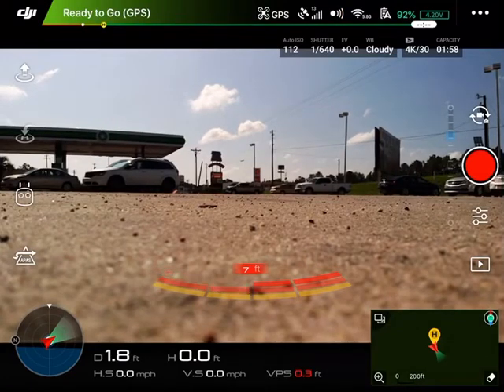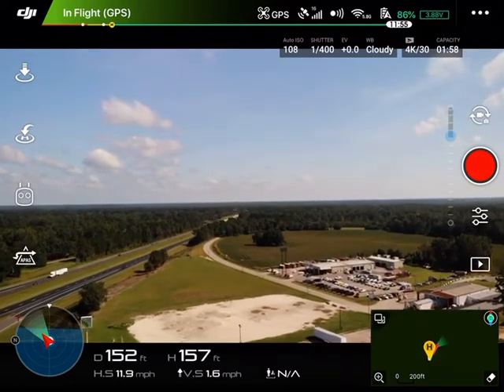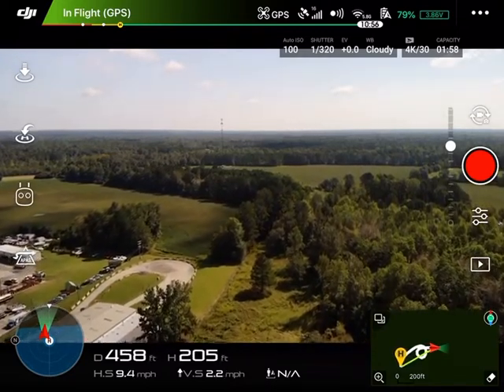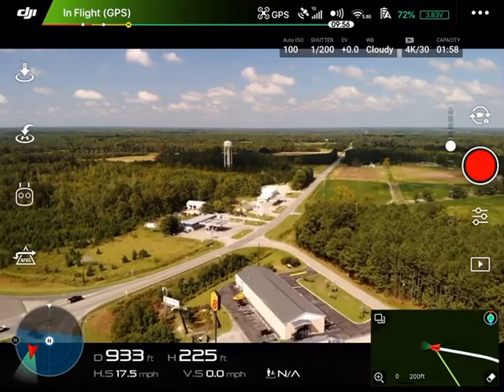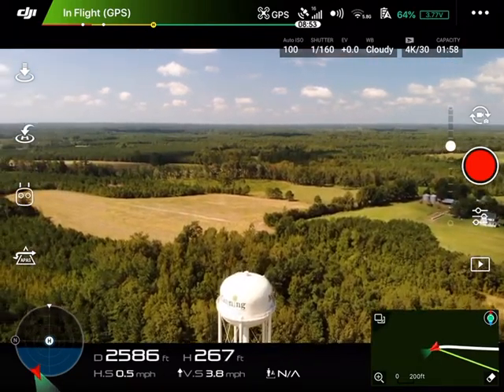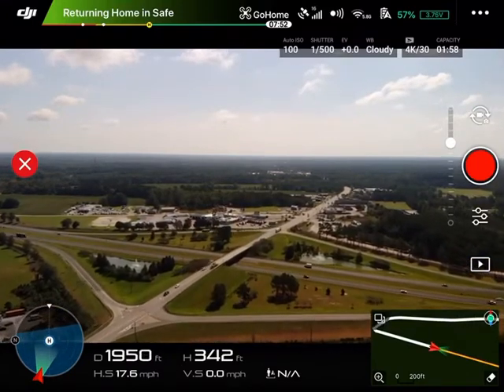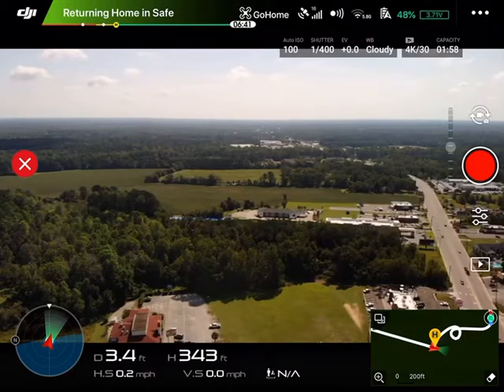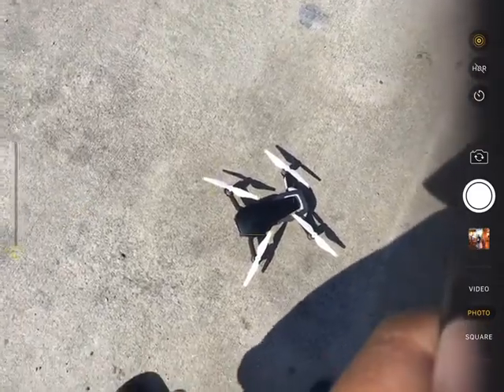DJI MAVIC AIR. T.A. TRAVEL CENTER TRUCK STOP IN FLORENCE SOUTH CAROLINA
THIS WAS ANOTHER FLIGHT MADE IN FLORENCE SOUTH CAROLINA OF A T.A. TRAVEL CENTER TRUCK STOP. JUST A LITTLE FLIGHT AROUND THE AREA.

I ALSO LET THE SCREEN RECORDING CATCH A BIT Of THE APP BECAUSE MANY SUBSCRIBERS ASK ME WHAT SCREEN RECORDING APP DO I USE. I CURRENTLY USE THE APP FOR MY IPAD AND IPHONE CALLED(RECORD IT). I ONLY USE IOS SYSTEM SO IF YOU HAVE AN ANDROID DEVICE THEN YOU JUST NEED TO FIND WHATEVER IS AVAILABLE. I DONT HAVE ANY ANDROID DEVICES.

THANK FOR ALL YOU DO AND PLEASE KEEP FLYING.

HERE ARE THE LINKS OF EVERYTHING I USED TO MAKE THIS VIDEO.

PGYTECH Mavic Air Lens hood Camera Protector Sun Shade Glare Shield Gimbal Shade Anti Glare Lens for DJI Mavic Air Accessories

Anbee Mavic Air Propellers 5332S Colored Props Blades for DJI Mavic Air Drone, 4pcs/Set (White)

DJI Mavic Air Pro Platinum Spark Tablet Holder - UZOPI Aluminum-Alloy Adjustable Remote Controller Accessories Bracket Mount Extender with Neck Lanyard Strap for 4-12 Inch Phone Tablets

Skyreat 1.14ft / 35cm Lightning USB Cable Cord Apple MFi Certified Right Size Angle for DJI Mavic 2 Pro/Zoom/Mavic Air/Pro/Platinum,Parrot Anafi,Autel EVO,Phantom Series

ZEEY Foldable Phone/Tablet Monitor Sunshade Cellphone Sun Hood Cover for DJI Mavic Pro/Mavic Air/Spark/Phantom 3 / Phantom 4 / Inspire 1 / OSMO Accessories Drone Remote Controller

Neewer 6 Pieces Pro Lens Filter Kit for DJI Mavic Air Drone Quadcopter Includes: ND4, ND8, ND16, ND4/PL, ND8/PL, ND16/PL, Made of Multi Coated Waterproof Aluminum Alloy Frame Optical Glass(Gold)

Apple iPad (Wi-Fi, 32GB) - Space Gray (Previous Model)

TOZO for DJI Mavic Air/Mavic Pro/Spark Accessories Antenna Signal Range Booster Parabolic Foldable Controller Transmitter Signal for Extended Extend [Gold]